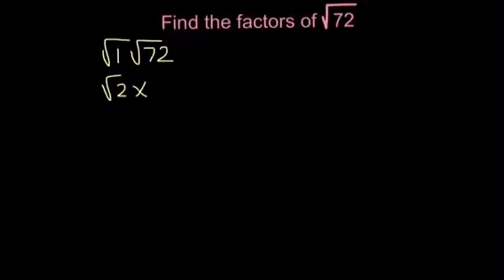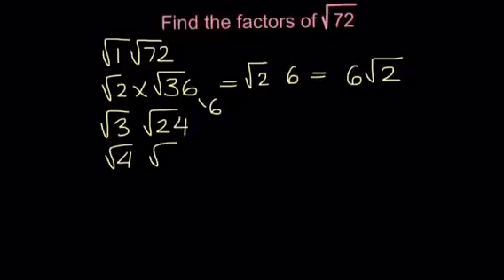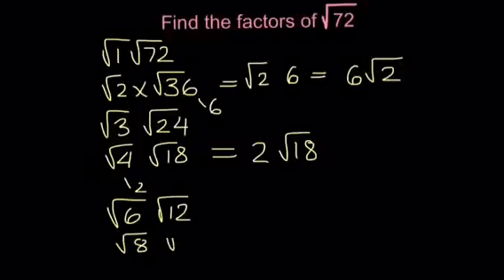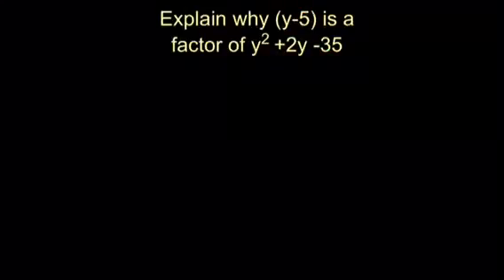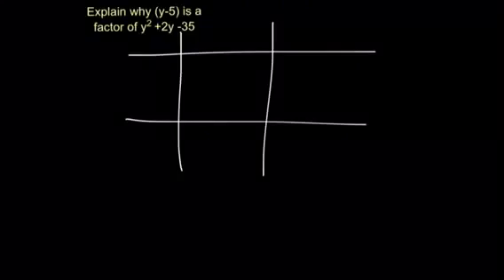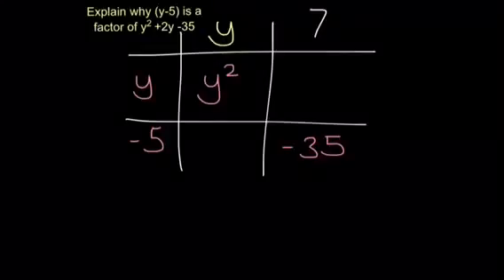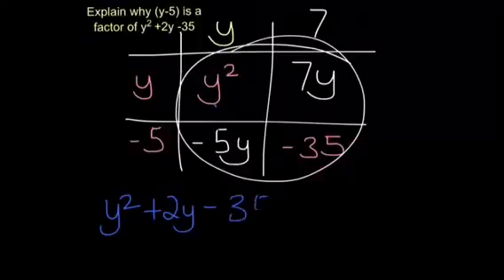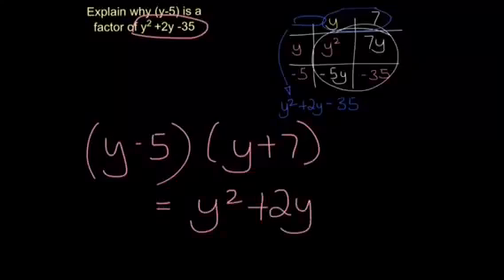Factors Amber and Red kite